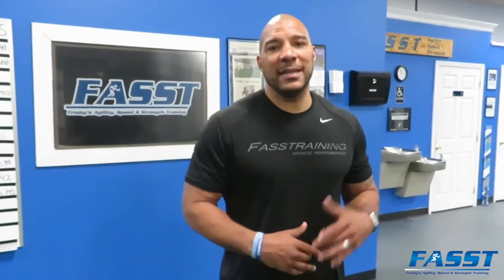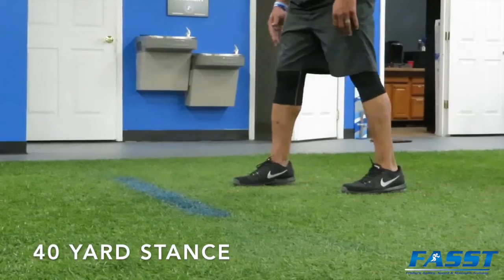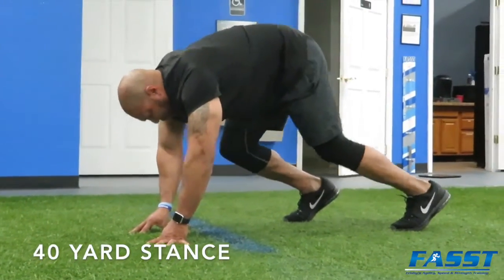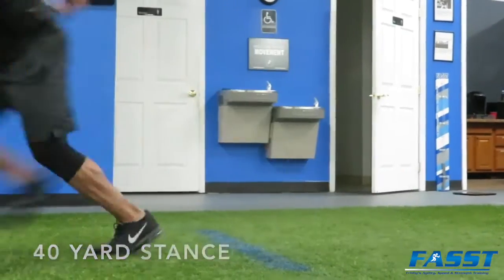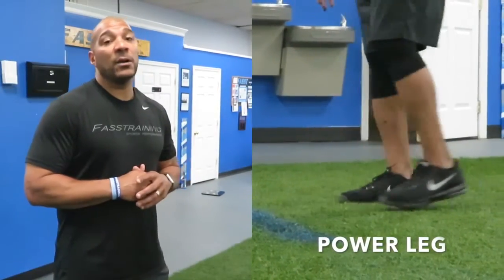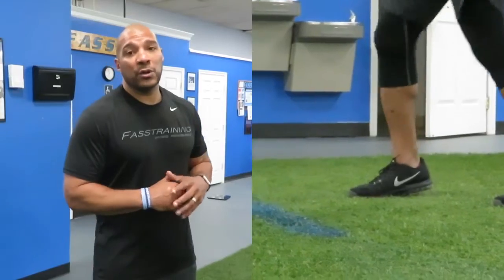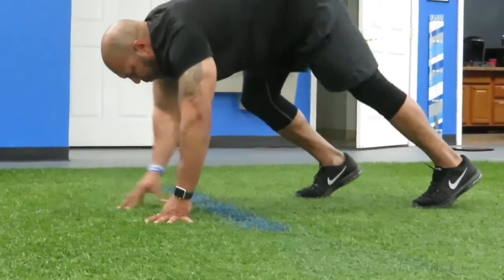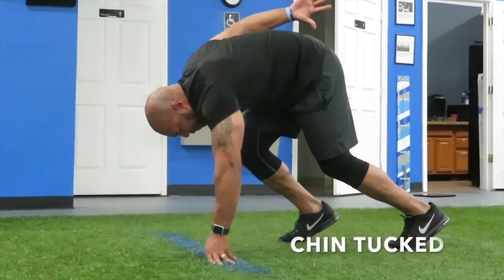40 Yard Stance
How to get into the proper 40 yard stance to get the most explosive start at your next football combine.